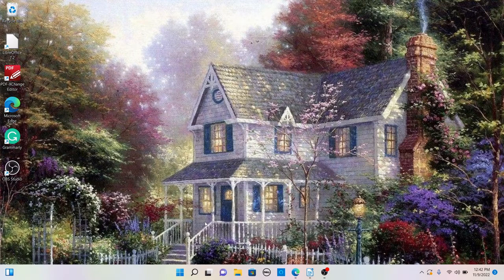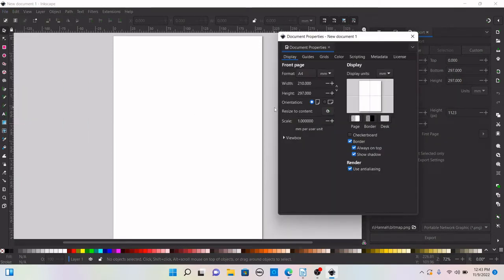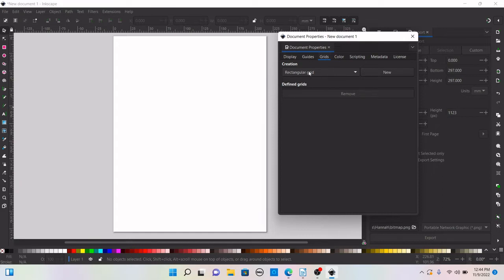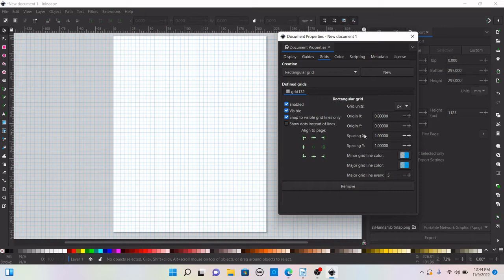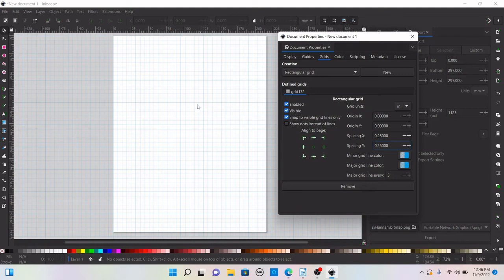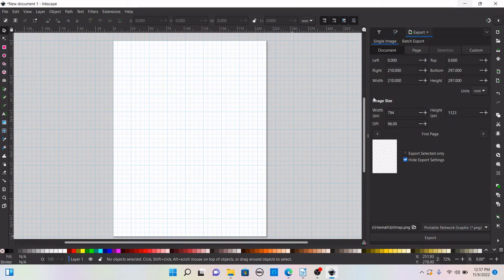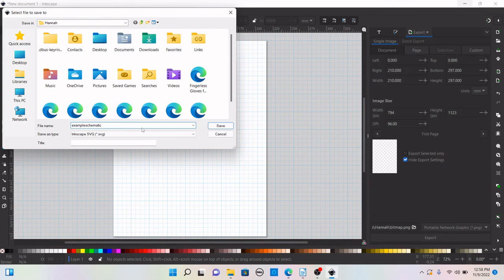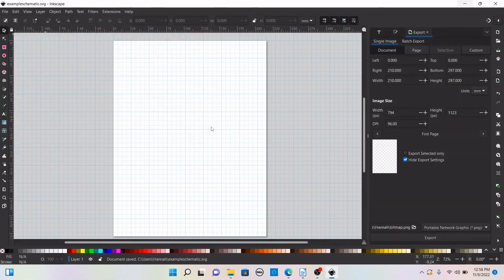Preparing Document (Part 1)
Have you ever wanted to draw a schematic for your knitting pattern? I wanted to share with my fellow knitters, or anyone interested, how I create schematics for knitting patterns in Inkscape. When I started, I wished there were more resources on this subject. I hope this video will be helpful! Comments are welcome!

This is the first part of the series. I show you how to open Inkscape, set up a grid, and save your document.

Timecodes:
0:00 - Intro
0:10 - Opening and Setting Up Document
4:15 - Saving Your Document

Mentioned in Video:
Inkscape

My name is Hannah!
I'm a tech editor for knitting patterns!
I'm a designer of knitting patterns!
I'm passionate about working with my hands!